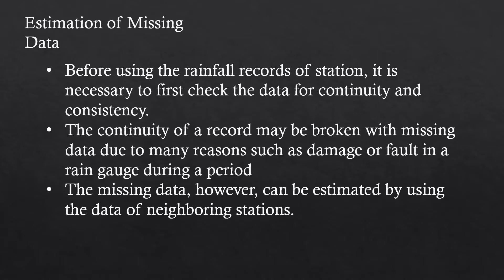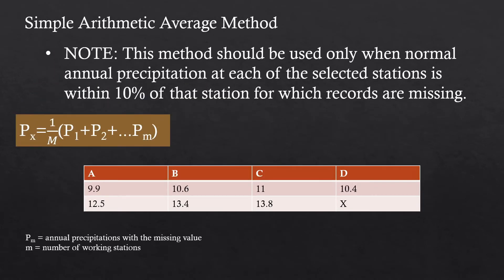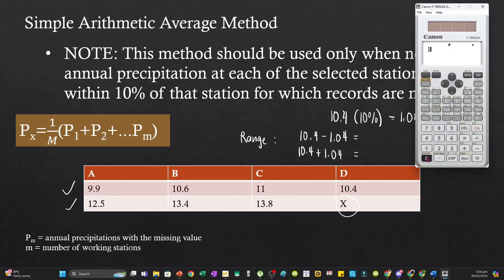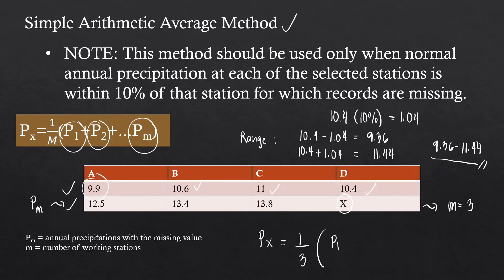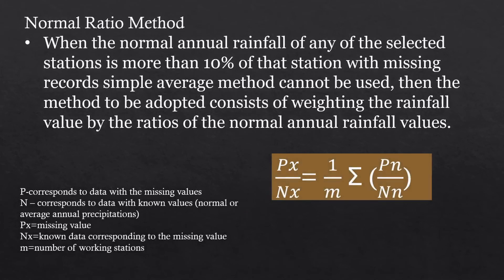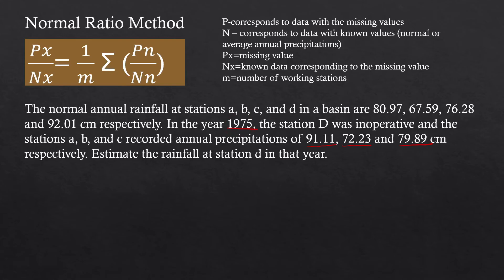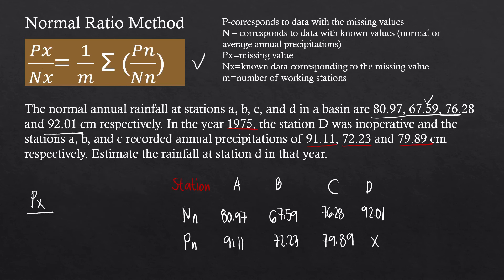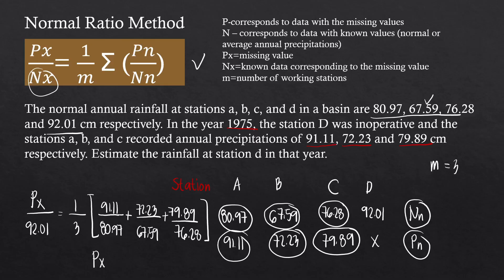Estimation of Missing Rainfall Data - Hydrology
The normal annual rainfall at stations a, b, c, and d in a basin are 80.97, 67.59, 76.28 and 92.01 cm respectively. In the year 1975, the station D was inoperative and the stations a, b, and c recorded annual precipitations of 91.11, 72.23 and 79.89 cm respectively. Estimate the rainfall at station d in that year.